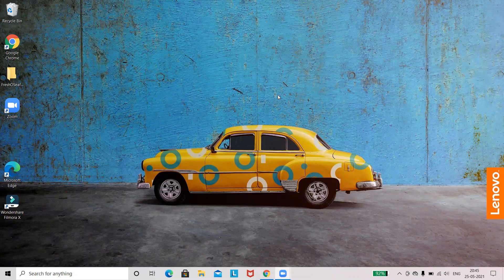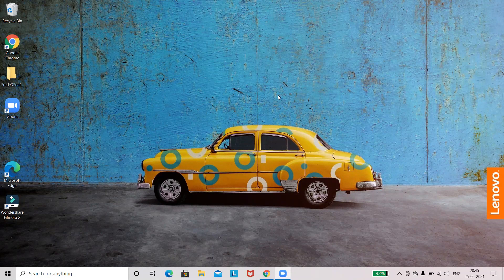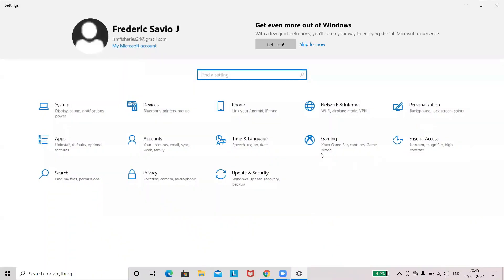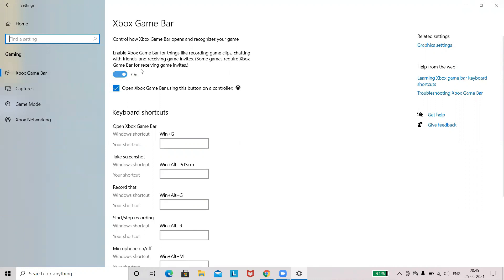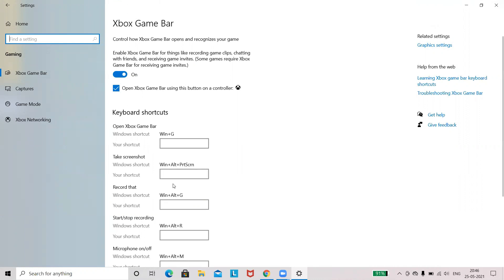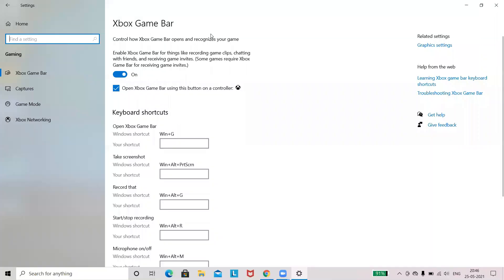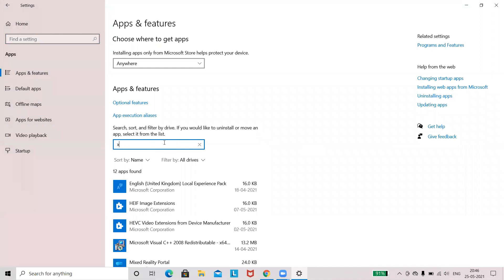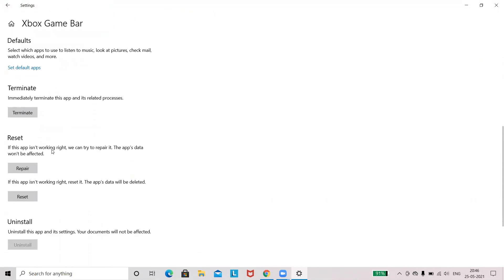Solution for gaming features aren't available for the windows desktop or file explorer